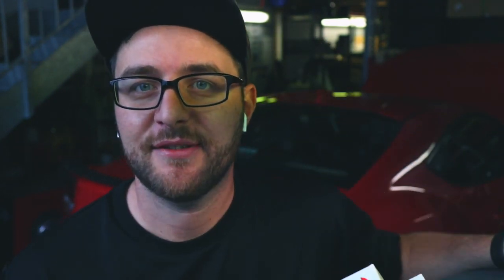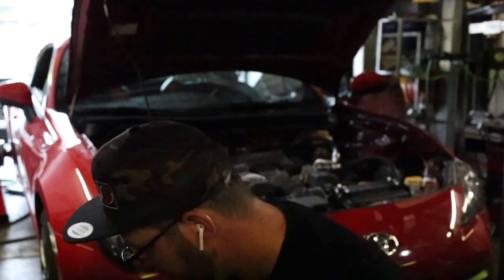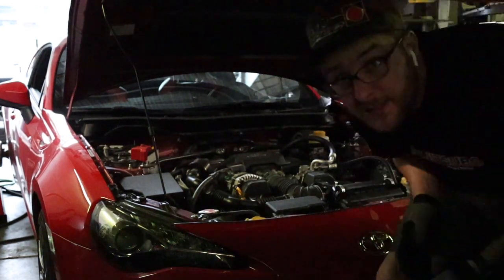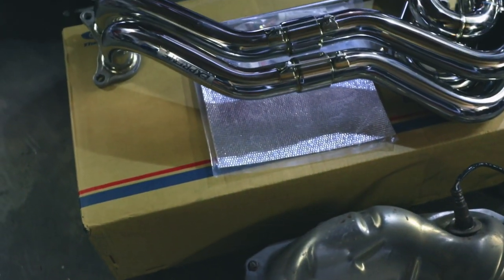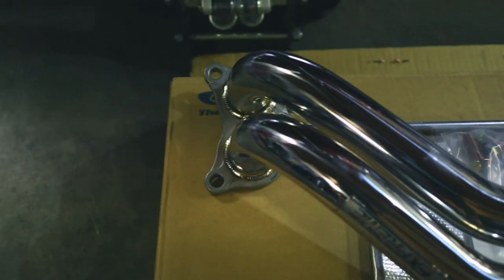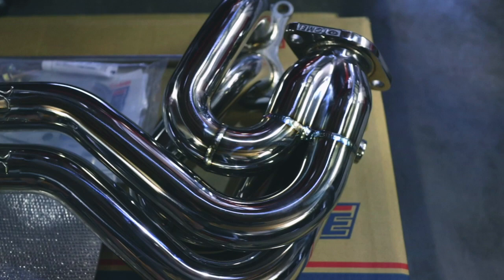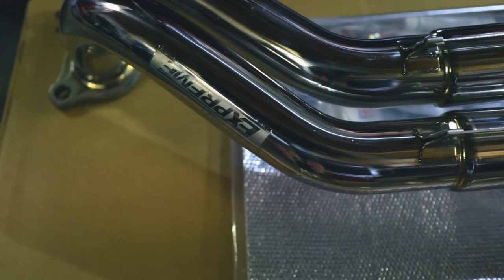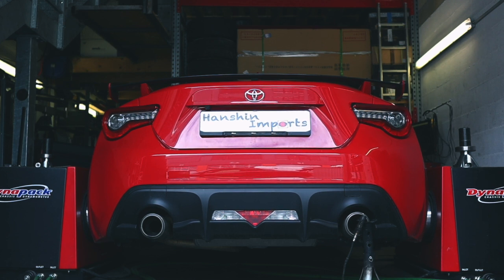Myth Bustin' How much does an Air filter? UEL Header? And custom Tune increase power on GT86/BRZ/FRS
Welcome to a mini series I have started that will be trying to shed some light on actual performance gains on various modifications and parts. This time I will be testing what a drop in air filter, a Tomei UEL Header and a custom Engine Map (Tune) bring in performance gains on a Toyota GT86 / Subaru BRZ /Scion FRS! Watch the video and find out what each modification does!

As you all know, there is a lot of BS on the internet in regards to what are the actual gains for various modifications. Today I want to show you some facts and prove to you with numbers the actual gains that are being made. These modifications are quite popular on the GT86/86/BRZ/FRS platform so I think it will be useful for you to choose your next modifications!

Video Structure:
0:00 Intro
2:02 Lets Load the Car on the Dynapack Dyno
5:19 Base Run, before modifications and Tuning: How much Power does the car make stock?
9:07 Lets install an After Market Drop-in Apexi Air Filter and see how much power it makes!
9:58 Before & After Dyno Run: Without and With Apexi Drop In air Filter
11:50 Lets install a Tomei Japan Exhaust Header and See what the Power and compare it to stock
16:17 Dyno Runs with the UEL "unequal length" header by tomei! Boxer sound inside
18:11  Lets also NA tune the car with a custom tune by myself and compare the data before and after!
19:04 Final gains with all modifications, in comparison to stock
19:25 Conclusion

Here are a few other interesting playlists of projects that I am working on: